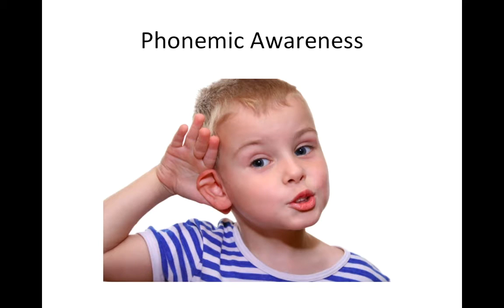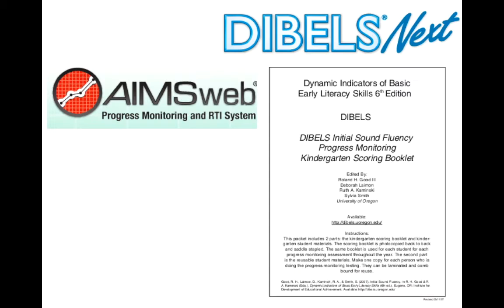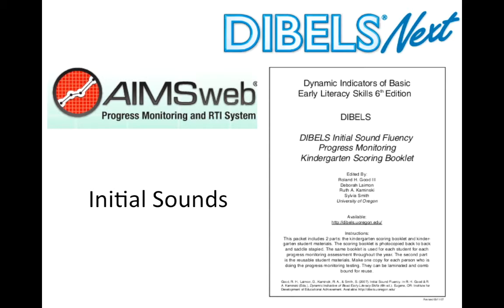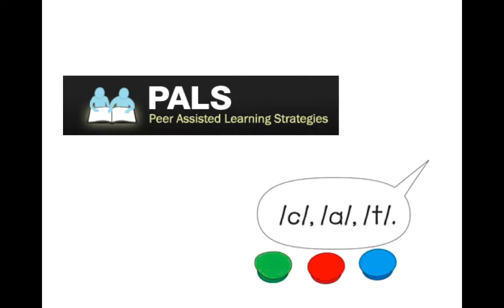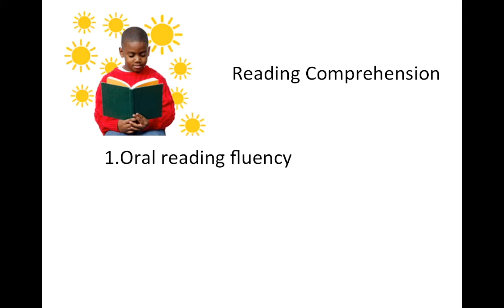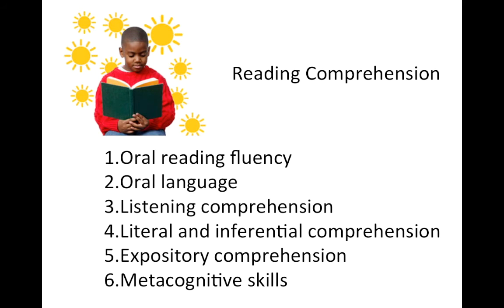Screening Assessments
This video is about Screening Assessments